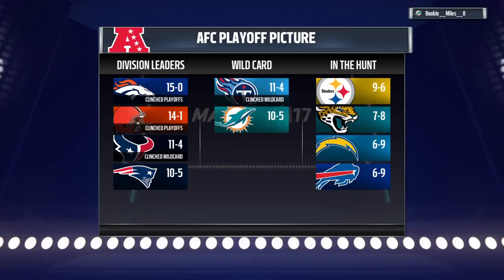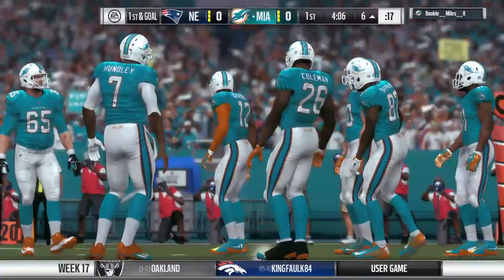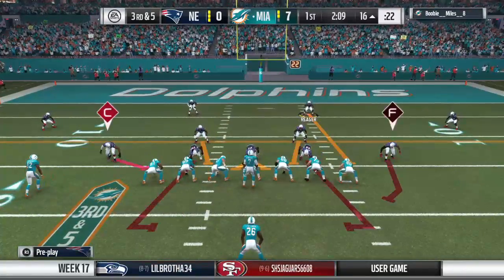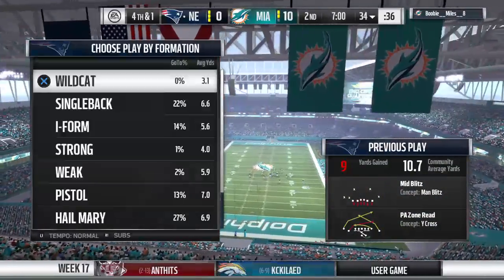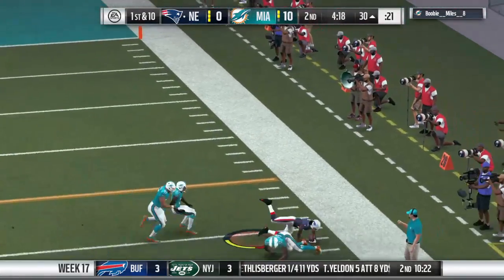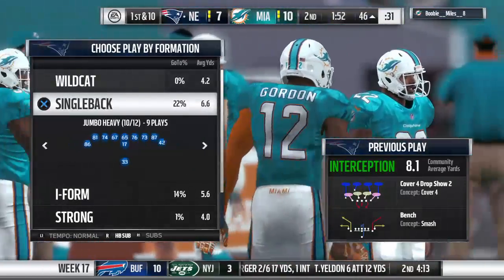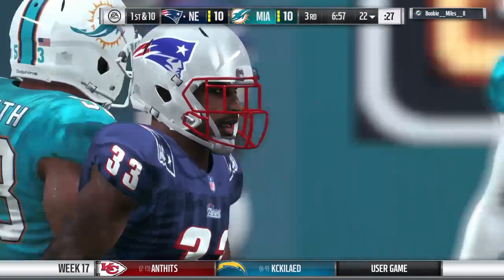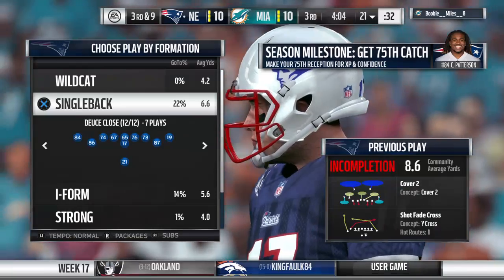Tippin Wit Friends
Sports. Video Games. Family. Life. The Only Things That Matter